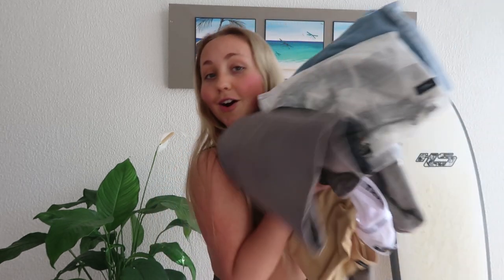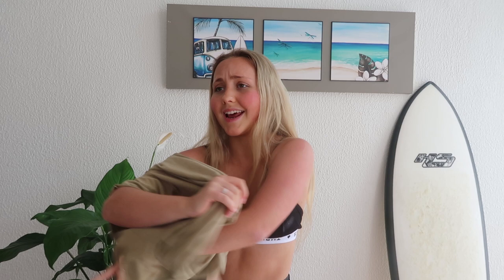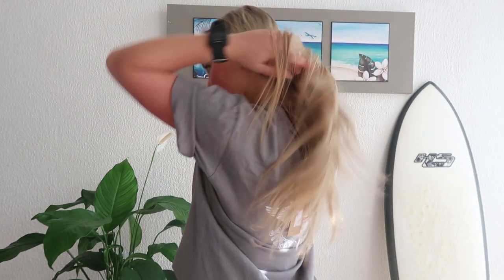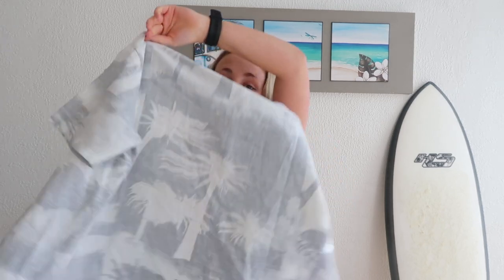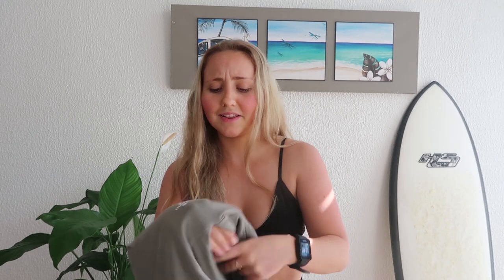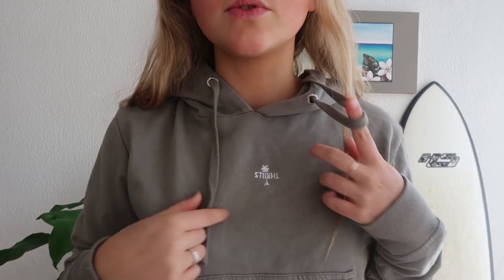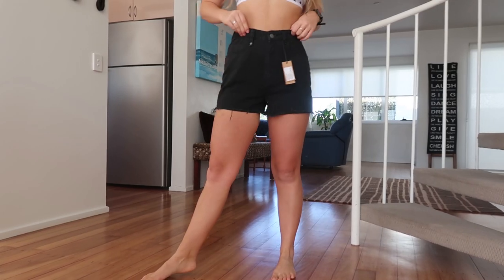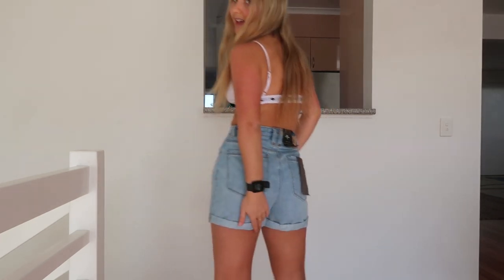TRY ON HAUL THRILLS | Taya Hosking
Hehe I'm back :) here’s a little video that I filmed a few months ago and have only just got around to editing now... enjoy!